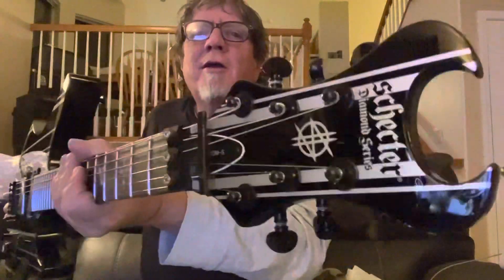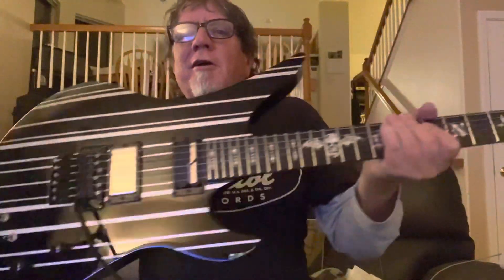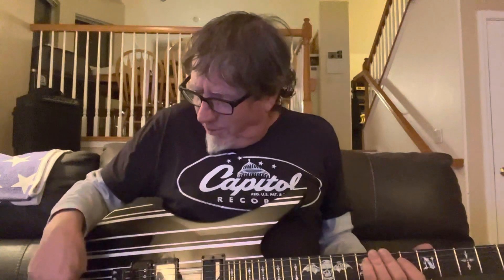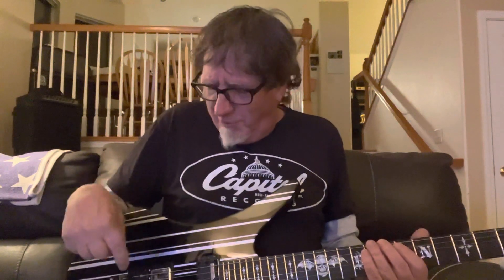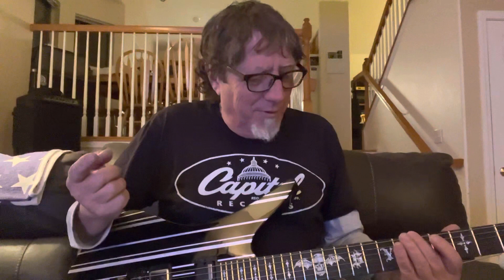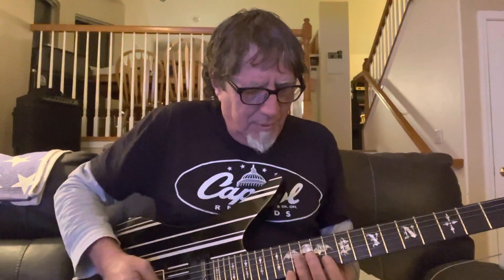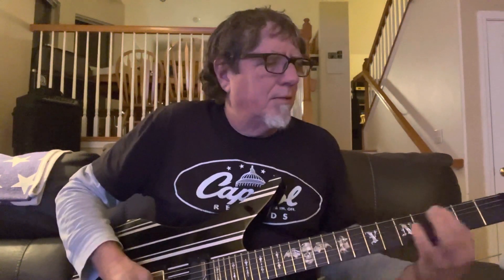Playing around with the Sustainiac on my Schecter Synyster Gates Custom-S